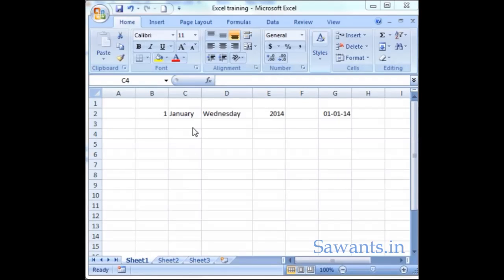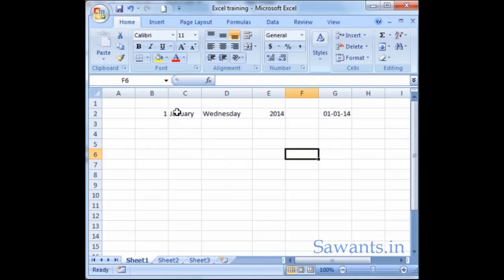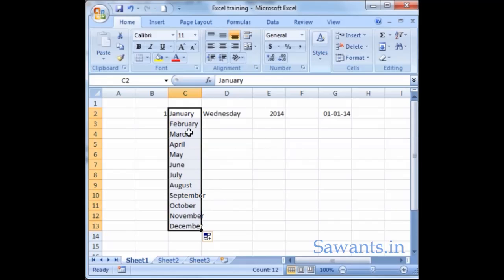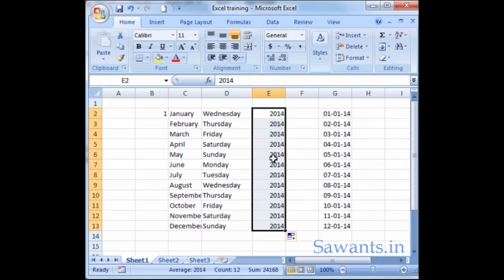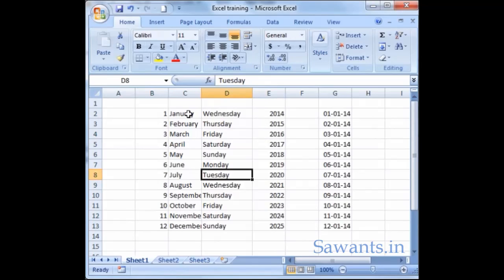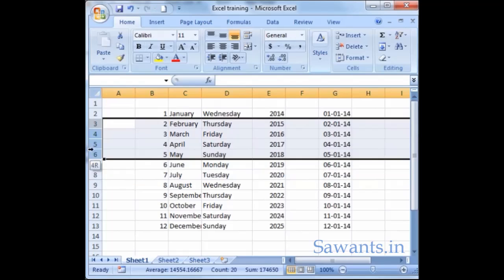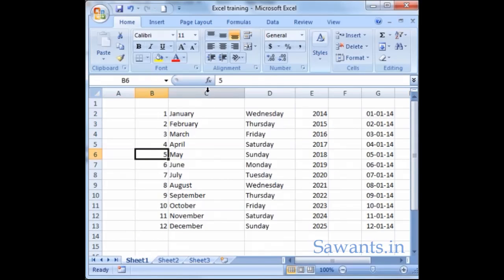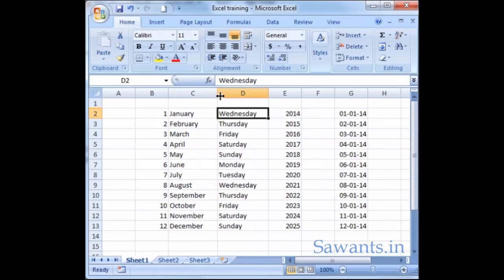7 1 Understanding Cursor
"Chapter 7 1 Understanding Cursor (Full Excel Tutorial Basics and Advanced)
for more free Corporate Trainings"